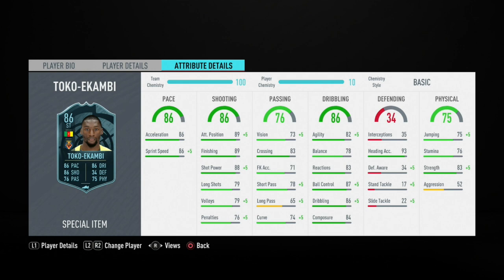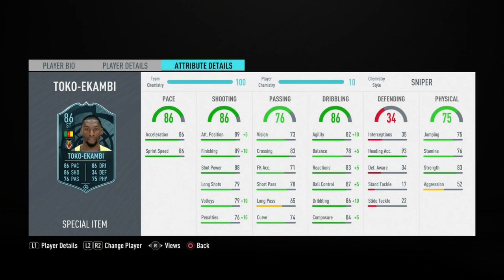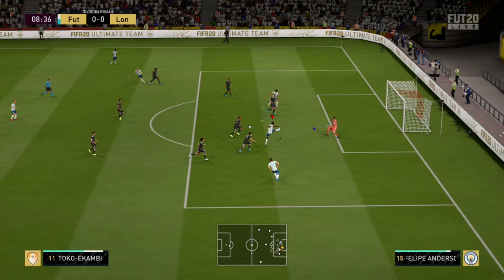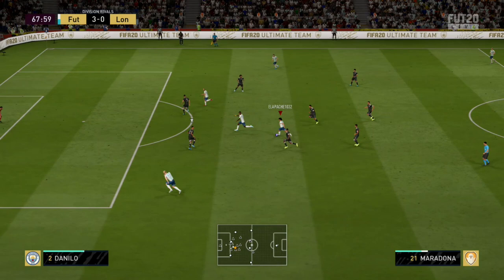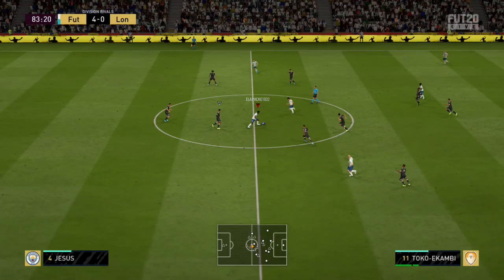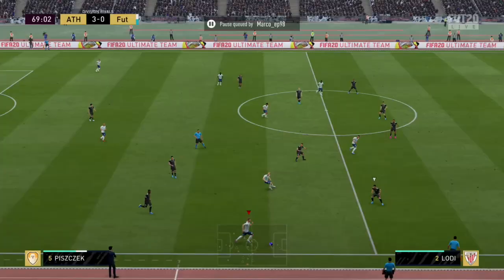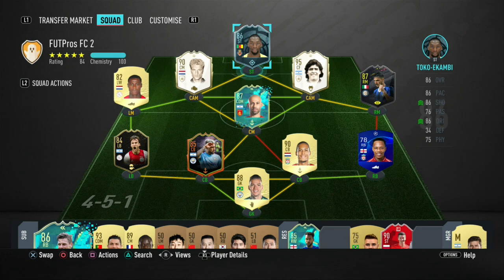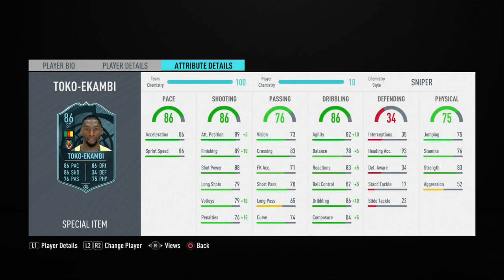HIS NAME IS KARL?? Toko-Ekambi POTM Review! Fifa 20 Ultimate Team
This card is actually not bad and extremely fin to use!

Ignore any hate and be kind to one another, we're here for a good time! :)